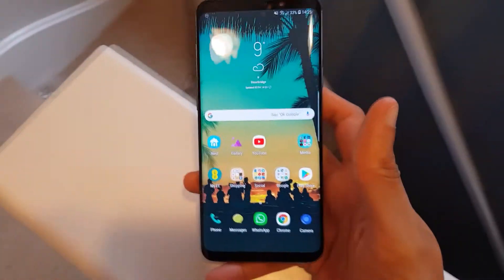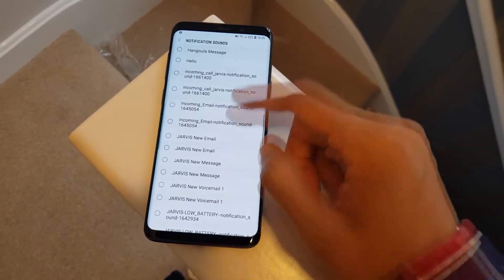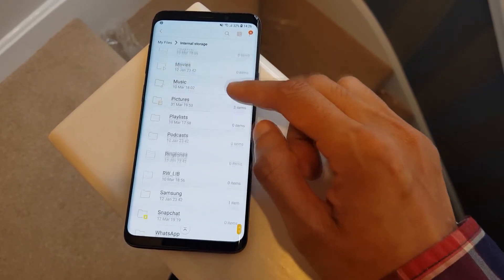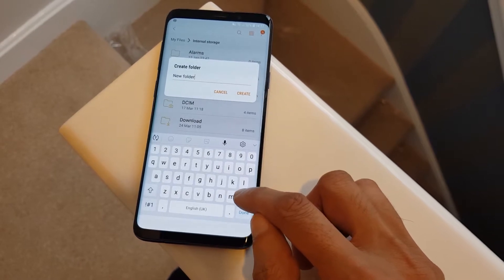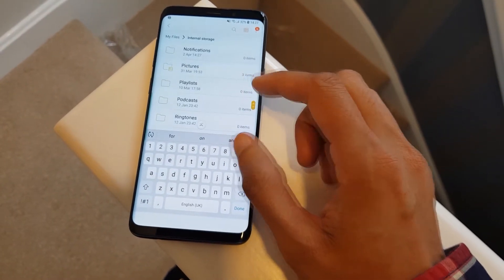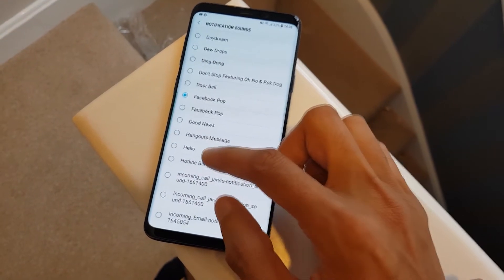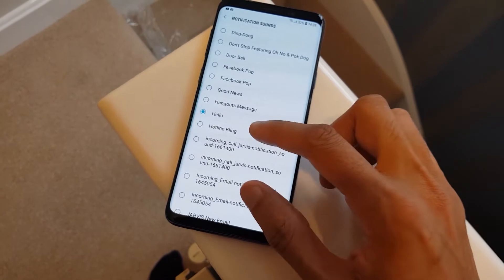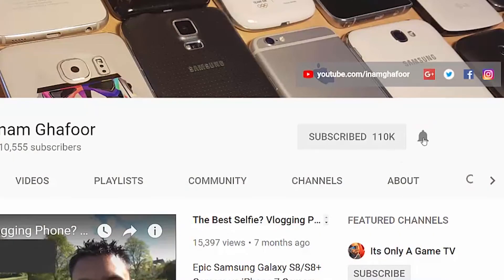How to Setup Custom Notification Ringtones on Samsung Galaxy S9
How to Setup Custom Notifications on Samsung Galaxy S9
Samsung still don't allow you to setup custom Notification Ringtones! so this is how you can do it manually!

6 Year Old Son Unboxing Samsung Galaxy S8! UK Retail Version